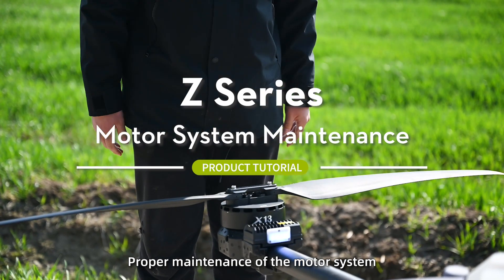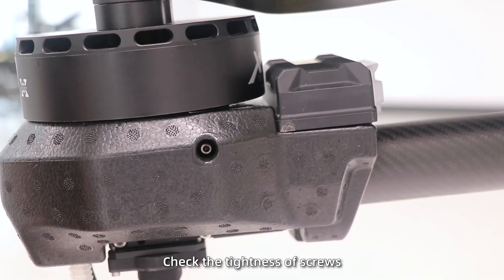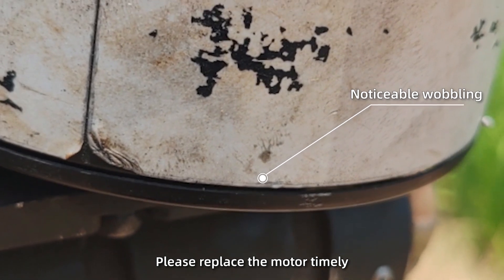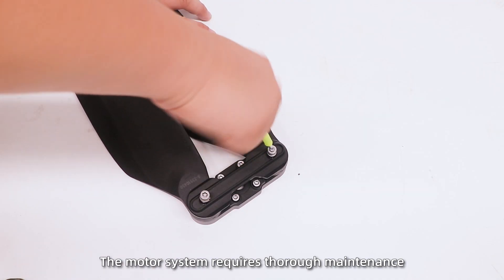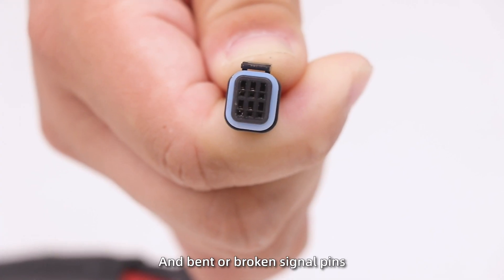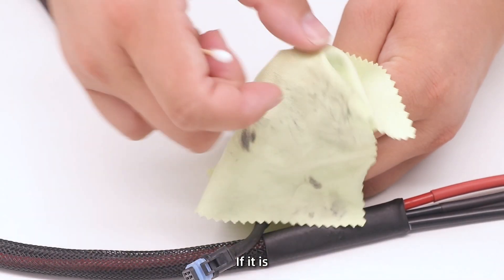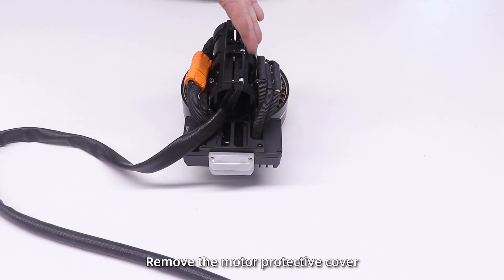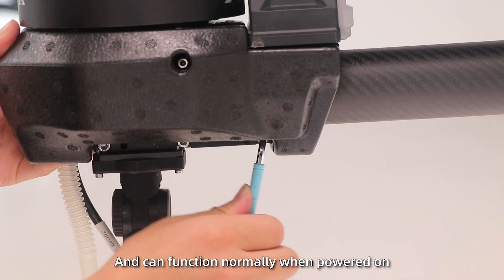Z30P/Z50P Motor System Maintenance Tutorial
Proper maintenance of the motor system can extend the drone lifespan  and ensure flight safety.
This video will help you better protect your equipment and reduce your operating costs.